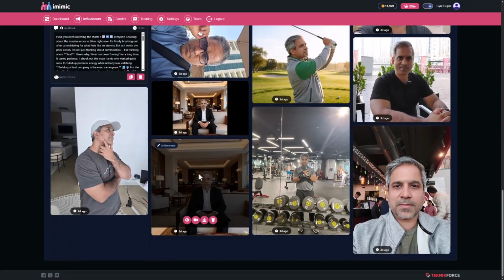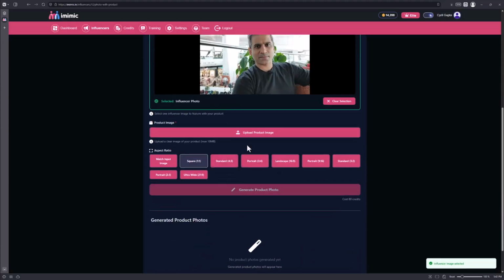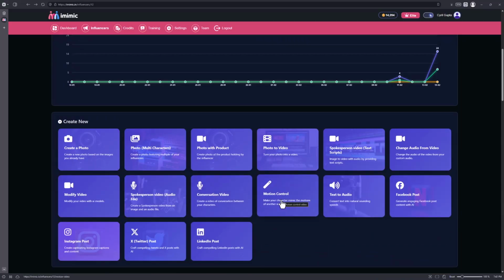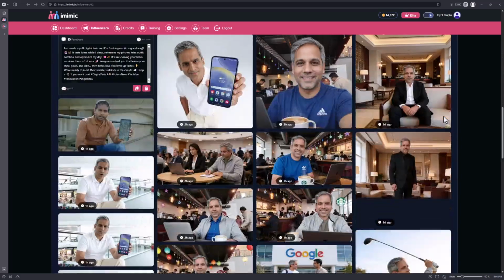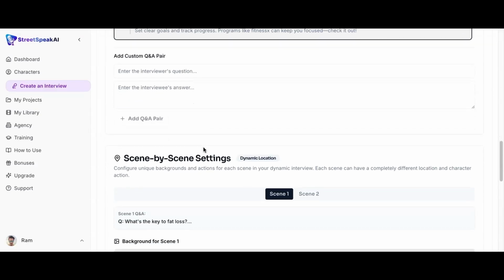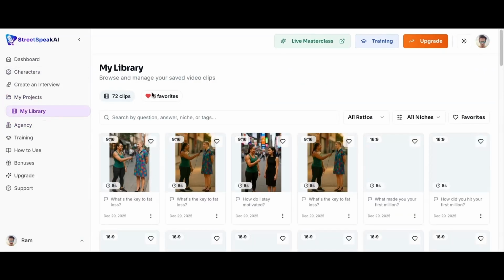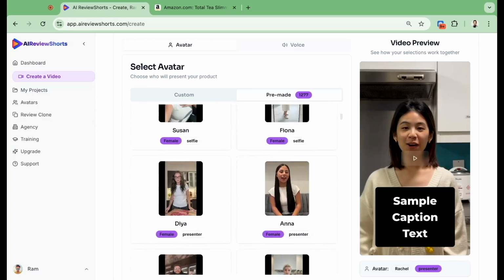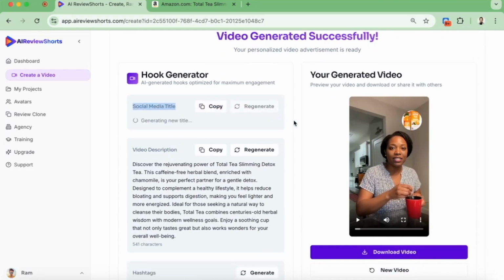Imimic Review + Demo + OTOs (Upgrades) + Bonuses | Imimic AI Review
In the above given Imimic review bonus page you will see what Imimic software is and how it works? You will see the Imimic app features, the Imimic demo, all the Imimic otos (upgrades), special one-time bundle deal and all the special exclusive bonuses that you are getting with Imimic AI.

Key Timings In This Video:

0:00 Introduction
01:00 Demo
15:10 Otos & Bonuses

Imimic is the fastest way to create AI-powered virtual influencers that build audiences and generate income — without you ever stepping in front of a camera. It lets you design hyper-realistic digital twins that look, speak, act, and post like real influencers… but work 24/7 on autopilot. No filming. No editing. No expensive production. Just AI doing the heavy lifting.

Or

Whether you’re a creator, marketer, coach, or agency owner, Imimic lets you design lifelike AI characters that create images, videos, reels, talking content, and social posts without cameras, studios, or editing skills.